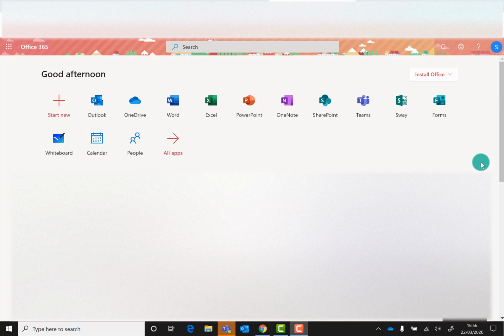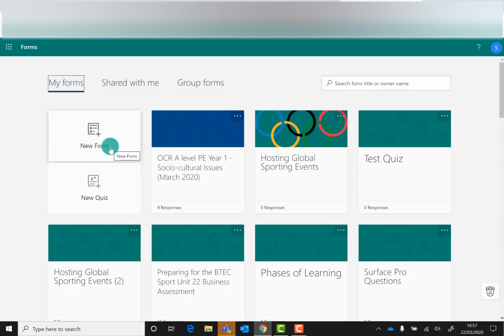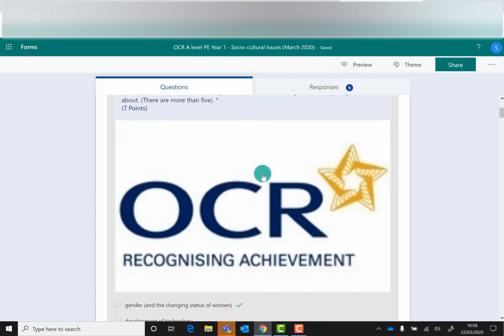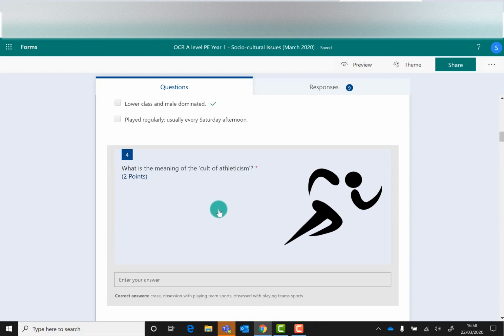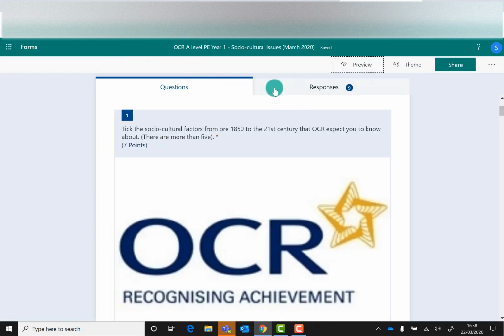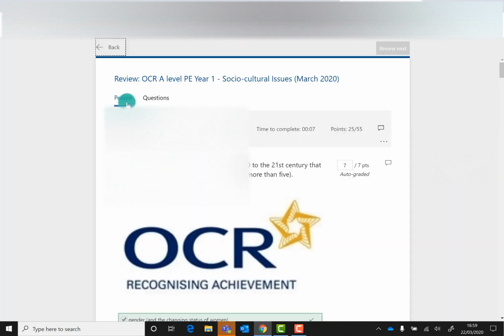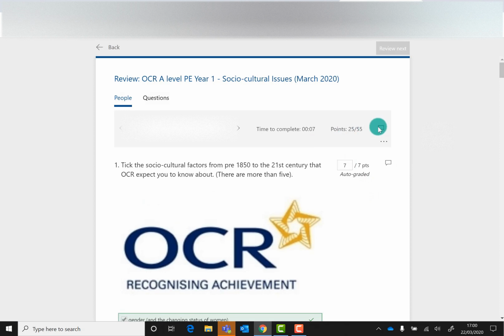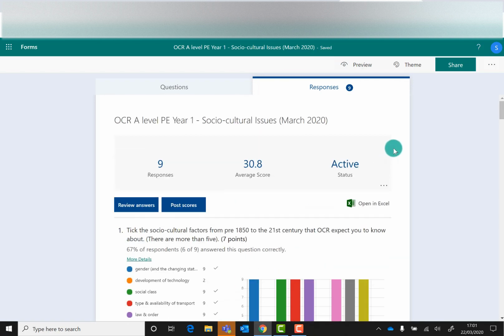Microsoft Forms - An Overview of How To Use Forms in Teaching & Learning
A short tutorial giving an overview of how Microsoft Forms can be used in teaching and learning